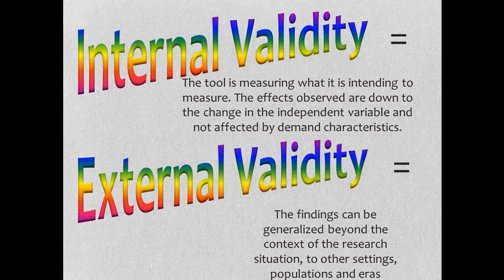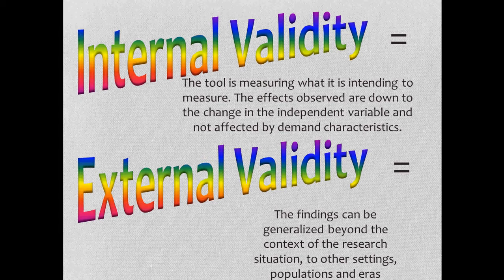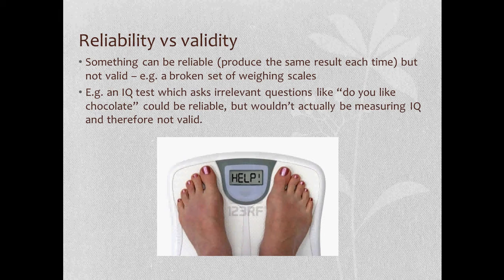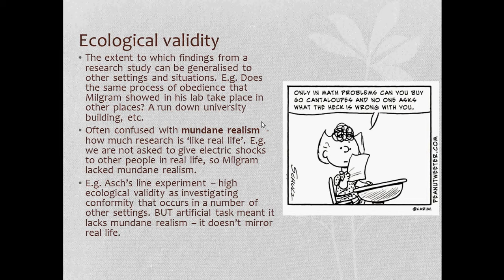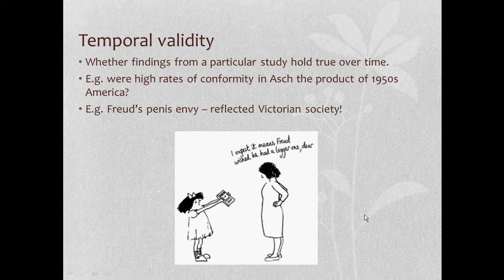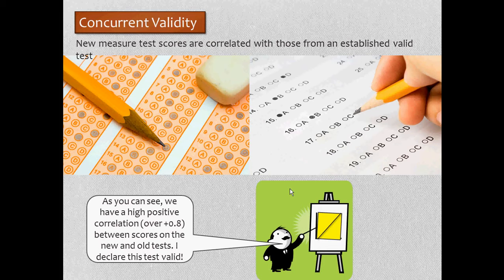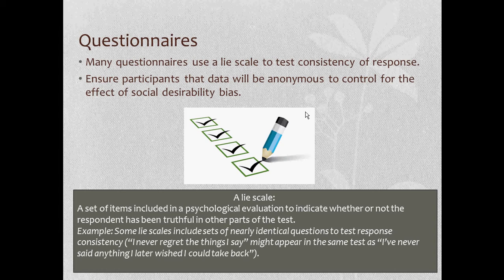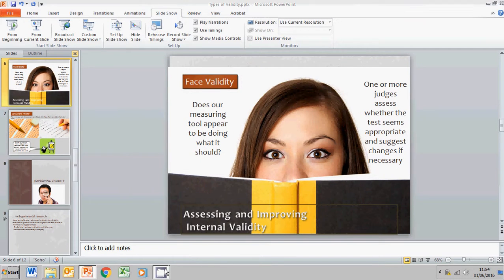Types of Validity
A level psychology